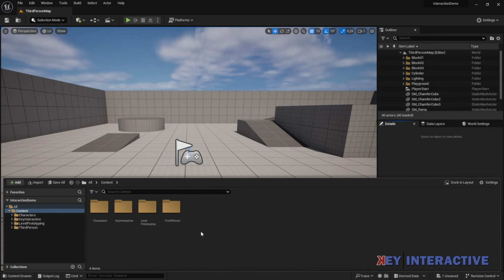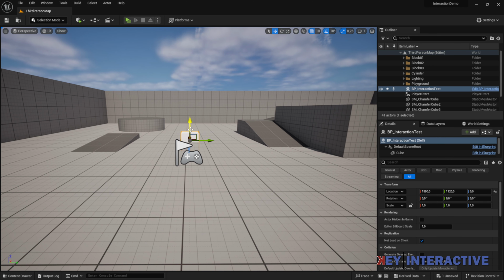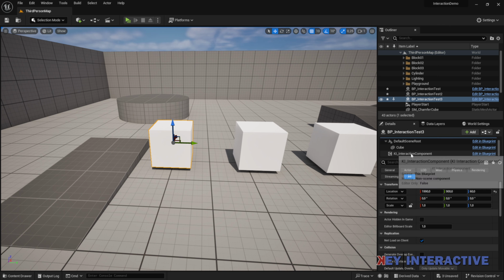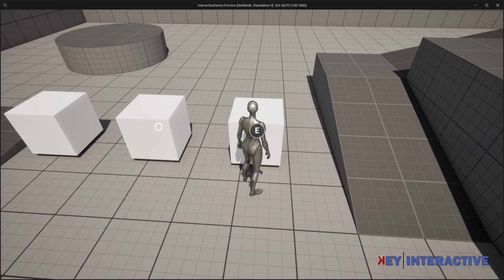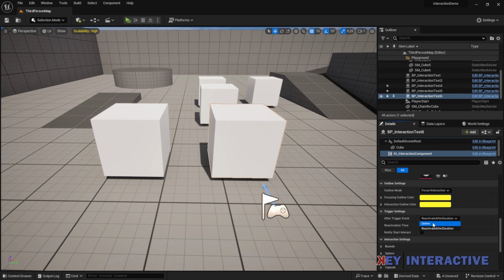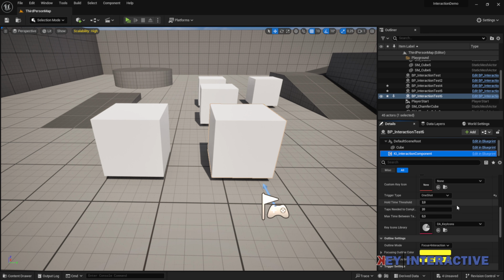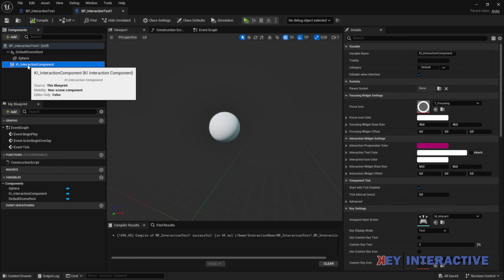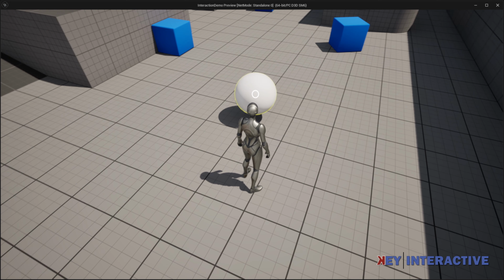UE5 Interaction System Tutorial | Epic Marketplace | Key Interactive | PT 1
Simple actor component that allows you to interact with other actors in the world.

Two “stage” interaction, the focus phase where the player's attention is driven towards the actor and the actual interaction phase where the player can interact with the actor by pressing a key.